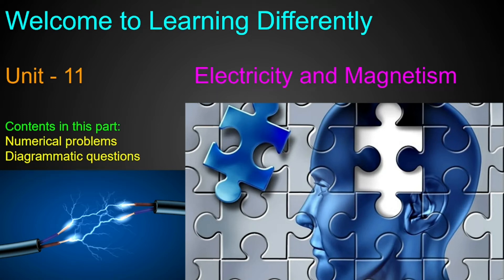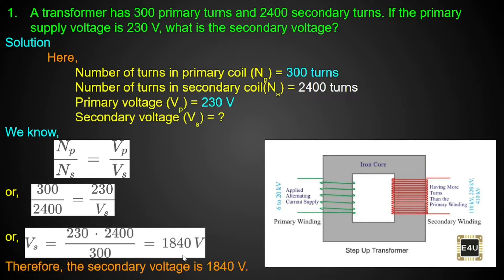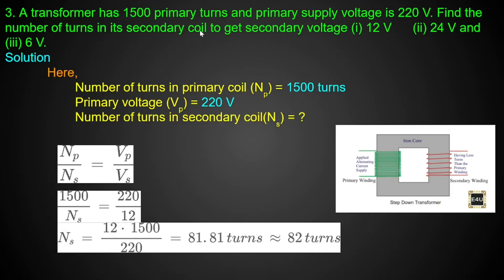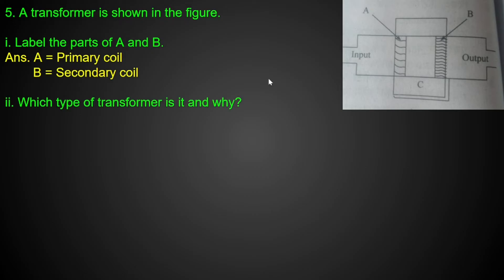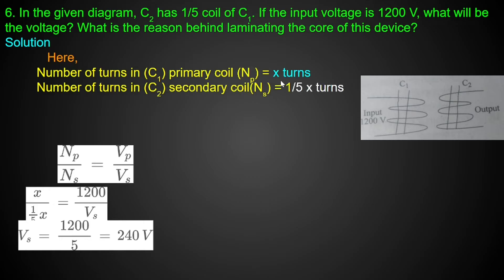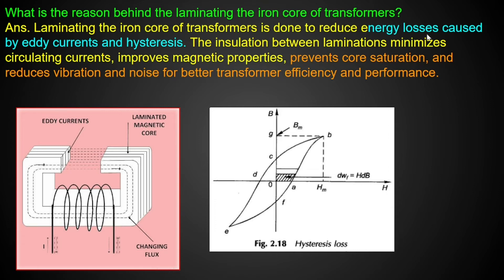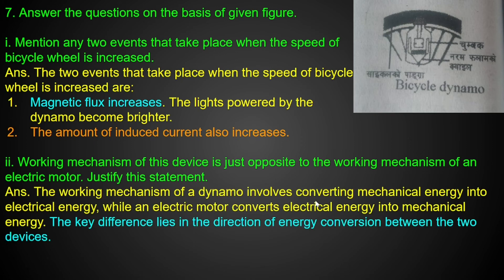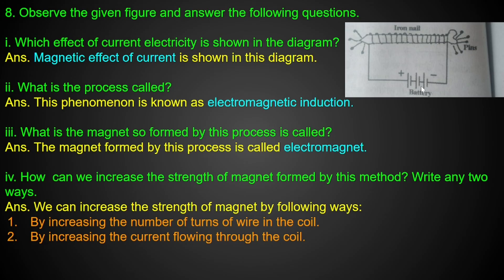Numerical and Diagrammatic Questions of Electricity and Magnetism Class - 10 | In Nepali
In this video I am going to discuss about the numerical and diagrammatic questions of Unit 11 of science and technology(Electricity and Magnetism).

Chapters:
00:00 Introduction
00:14 Question no. 1 (Numerical Problem)
03:09 Question no. 2 (Numerical Problem)
04:20 Question no. 3 (Numerical Problem)
05:05 Question no. 4 (Numerical Problem)
06:31 Question no. 5 (Diagrammatic Question)
08:34 Question no. 6 (Numerical Problem)
12:29 Question no. 7 (Diagrammatic Question)
14:54 Question no. 8 (Diagrammatic Question)